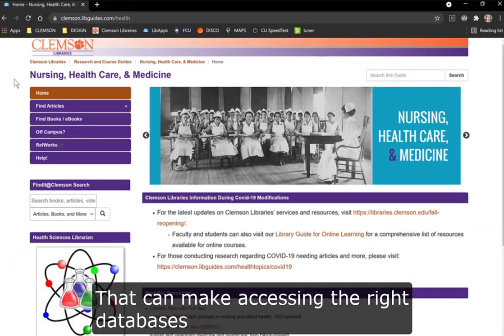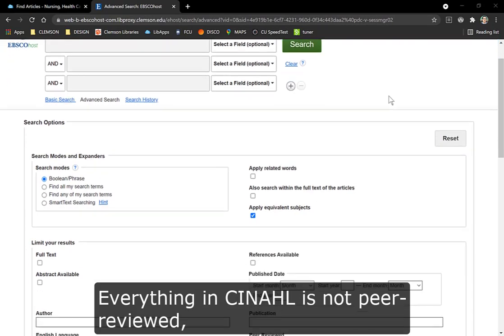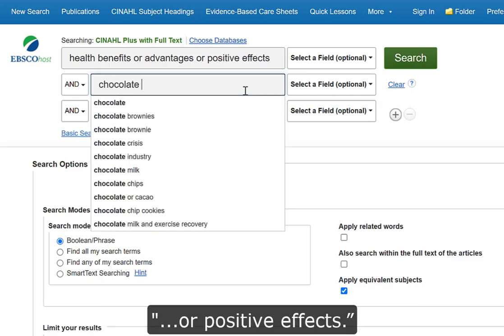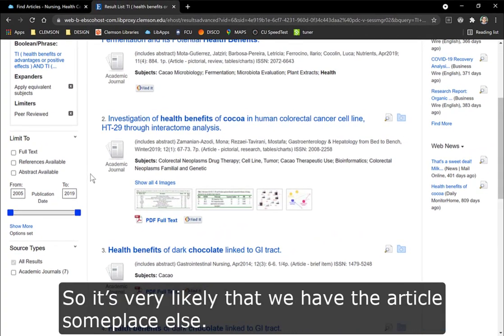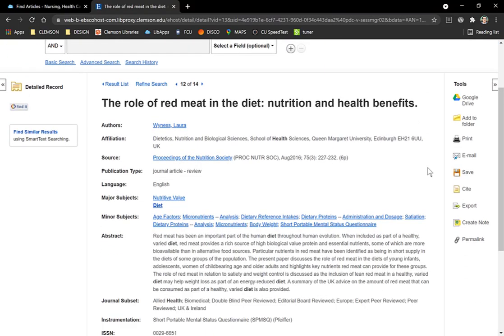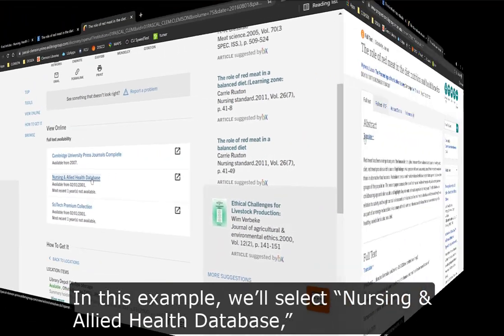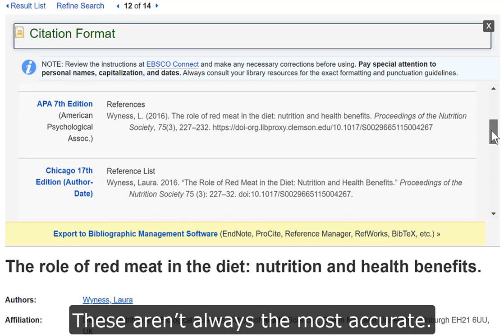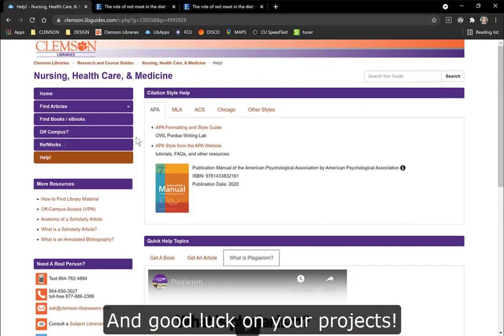CINAHL, Quick Nursing Resources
Hey there nursing students! This tutorial will give you a brief overview of CINAHL, a database with over 730 full-text journals in nursing and allied health. This is the big industry standard nursing database for nurses, by nurses, and about nursing practice.